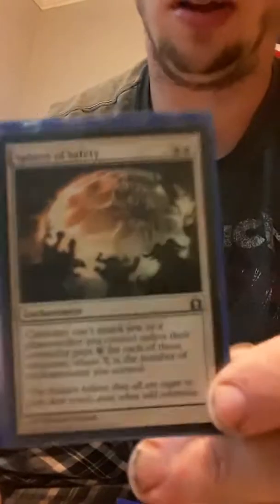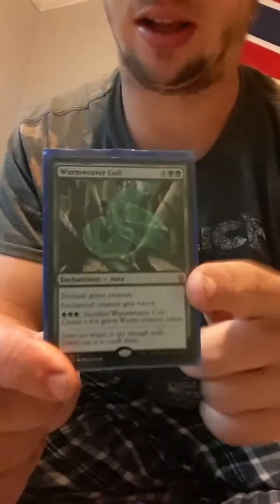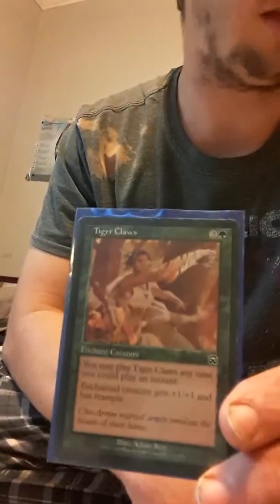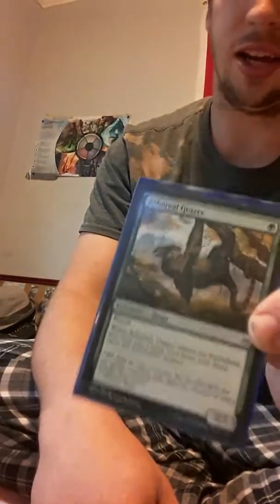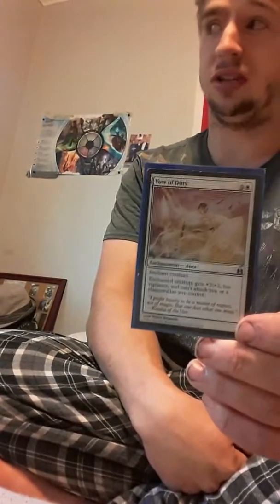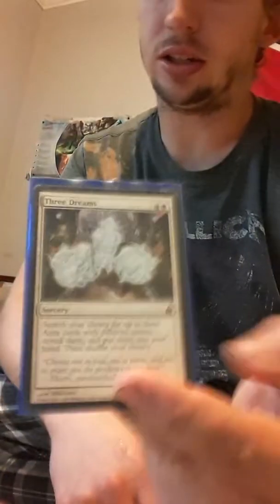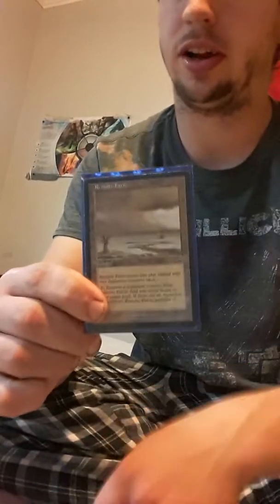Mtg sigarda deck list